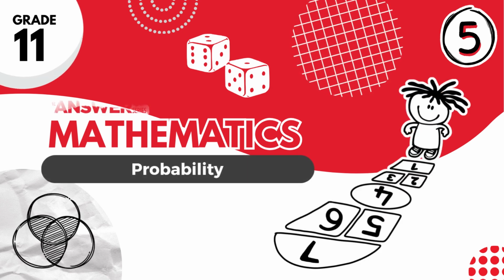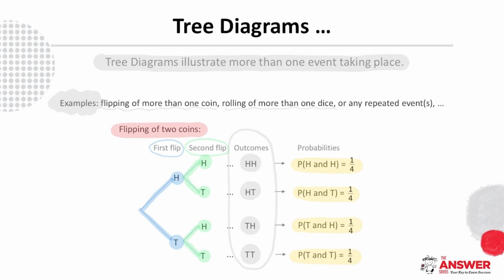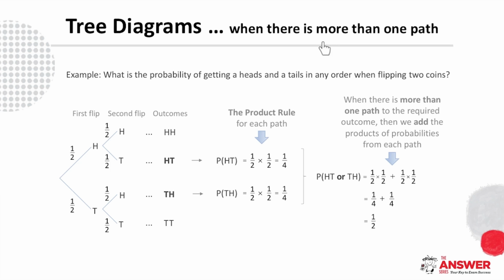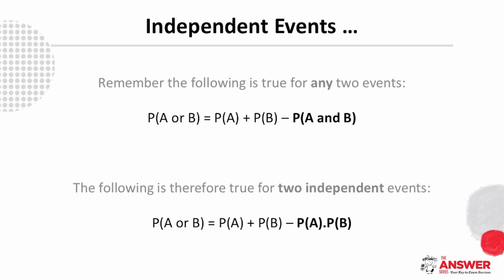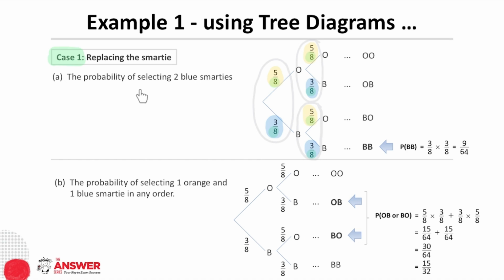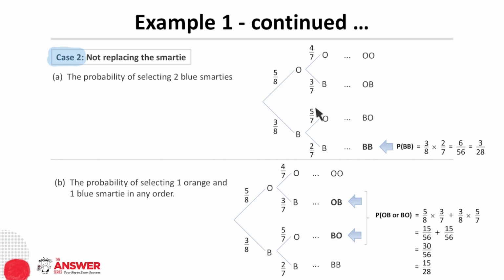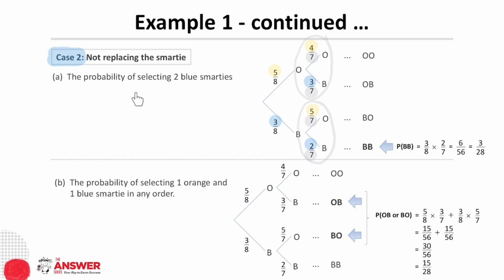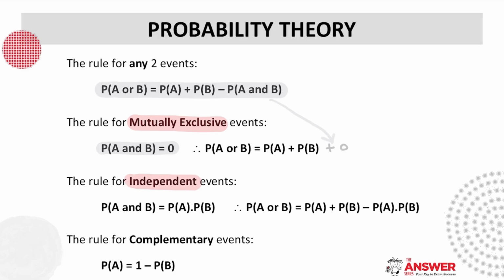GR 11 MATHS PROBABILITY – Tree Diagrams #5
This video focuses on developing an understanding and confidence with tree diagrams and introduces the product rule and the concept of independent events

• Page 12.17: Ex 12.1 – Questions 6-14